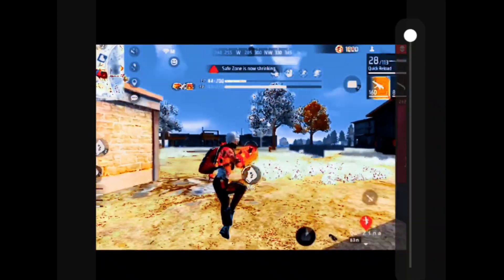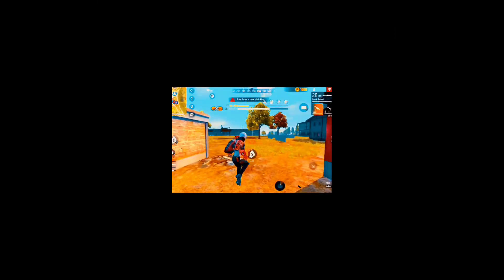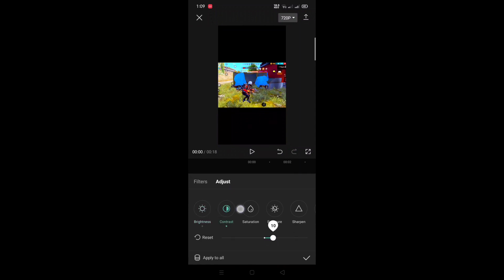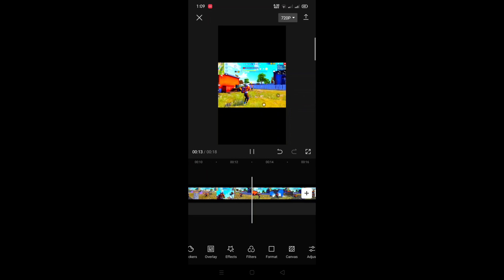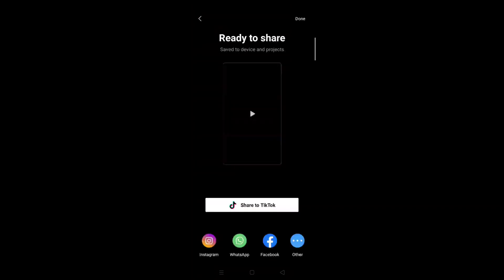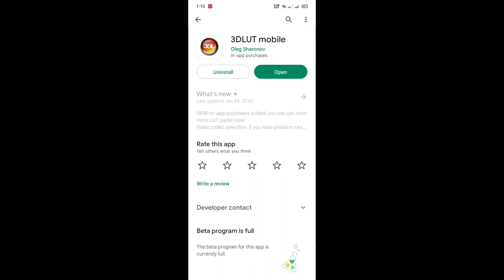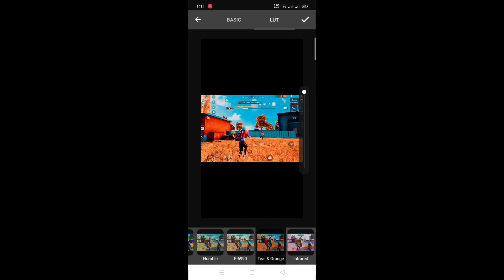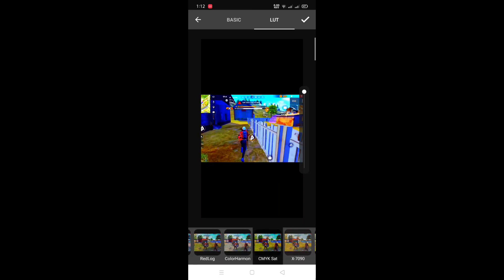Freefire colour background video editing এক ক্লিকে বিভিন্ন কালারের ভিডিও ইডিট করুন 3d lut T.S Bangla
Im Yasin
Haw are you
This my tech support bangla
Tech related video upload my channel
Apps review, video editing, pick edeting thumbele editing bammer editing, capcut video editing, logo disaine, youtube related video, youtube update video, and for ebrethikng, Tech related all Video uploaded my channel